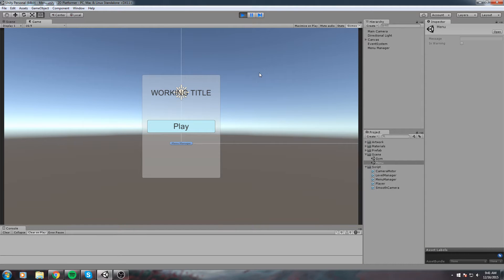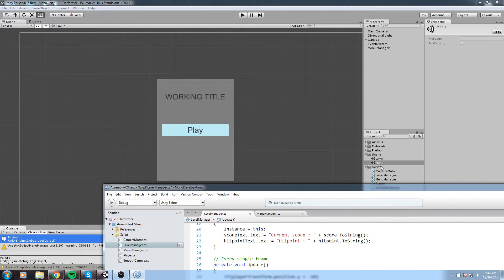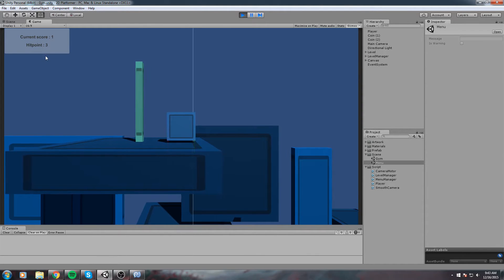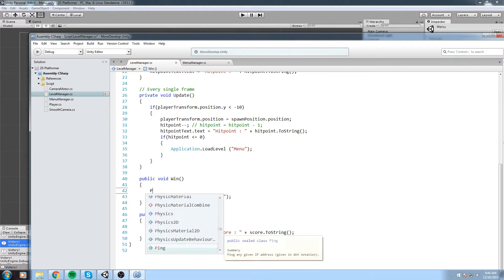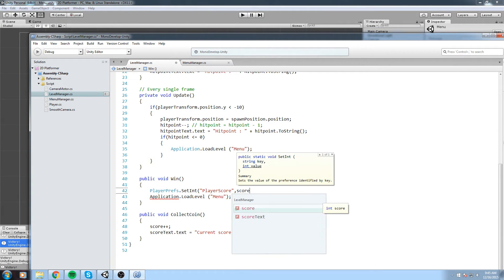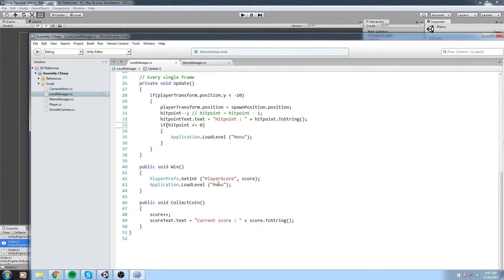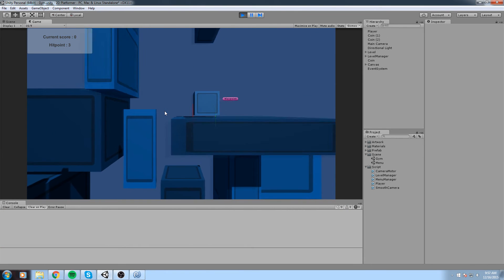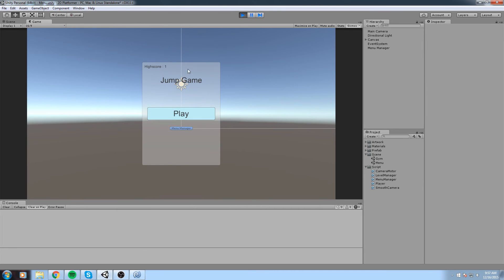Unity 2D Platformer Tutorial • 19 • Saving [Noob Friendly][C#]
In this episode, we use the built in save to registry to save our score value and load it when the game starts

More content!